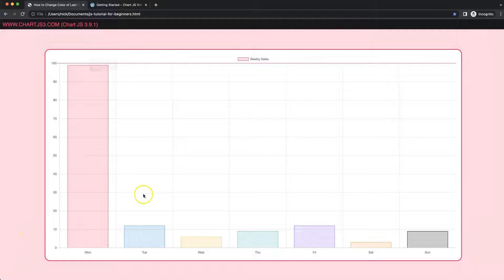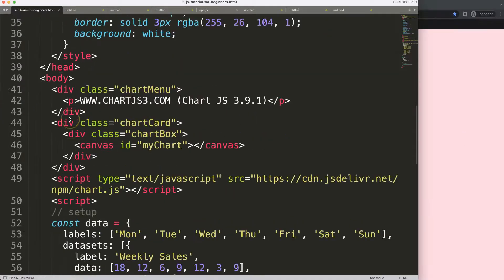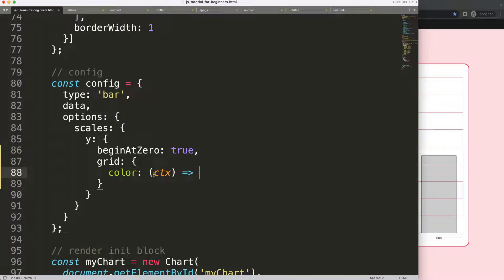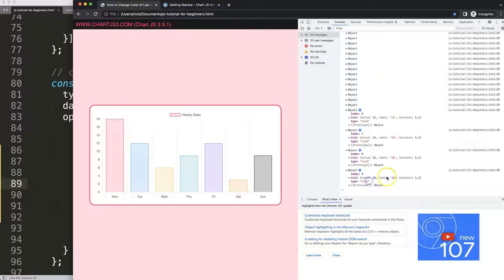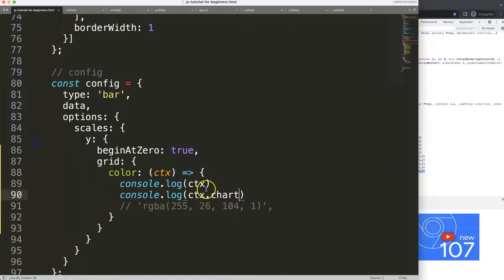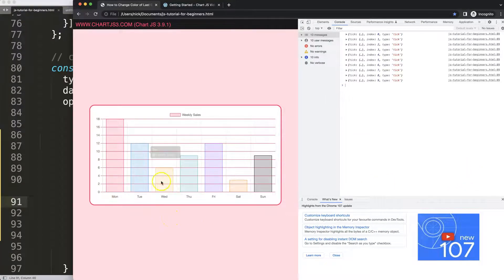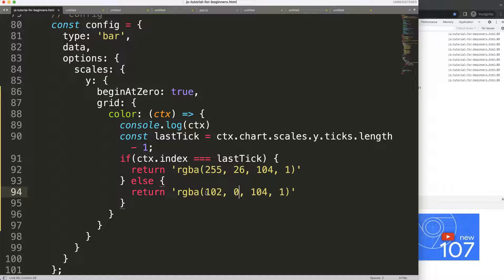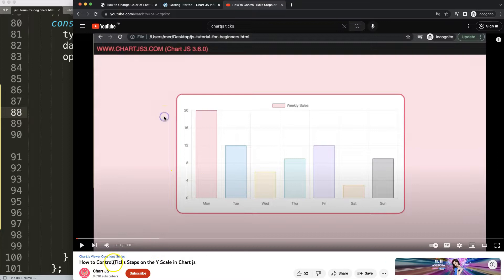How to Change Color of Last Grid Line in Chart JS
In this video we will explore how to change color of last grid line in chart js. Changing the last grid line is possible. However, we need to move into the top level of the object to see how many grid lines there are.

Chart.js has a nice method of accessing this but it is not shown how. We will show you how to access the object from within.

▬ Materials/References  ▬▬▬▬▬▬▬▬▬▬

Chart JS Dashboard Series:
👍 Most Liked Video Series:

▬ About Us  ▬▬▬▬▬▬▬▬▬▬▬▬